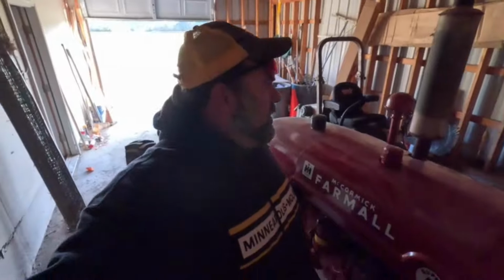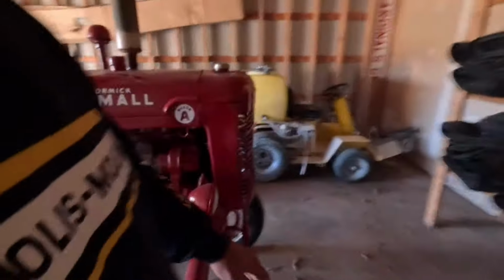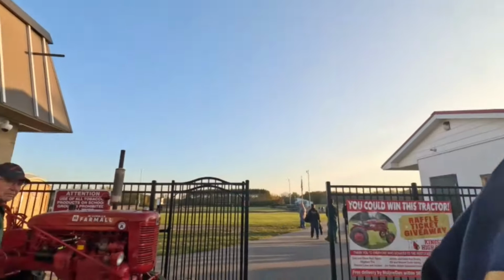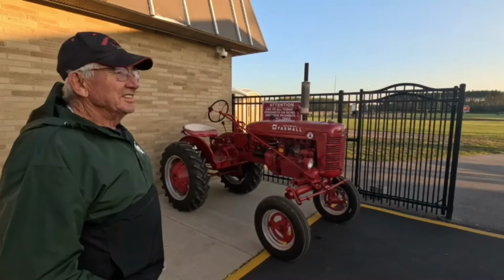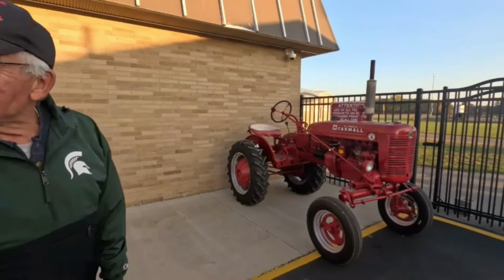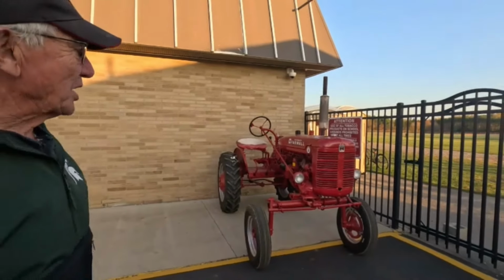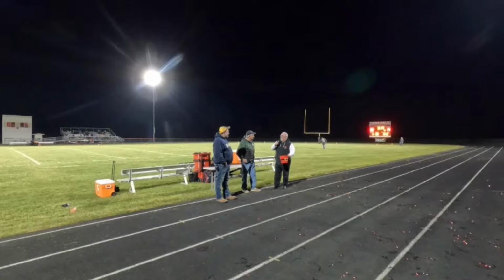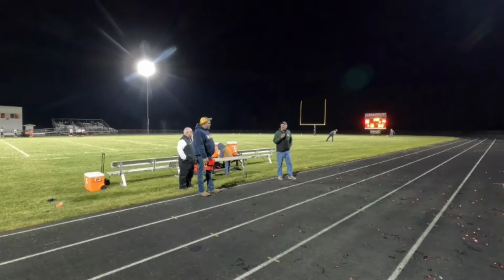Who Is The Lucky Winner?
October 18th is here and it's time to raffle off the Farmall Super A.
Let's see who the lucky winner is.  Delivery video to follow.
Thanks to all that donated to the project.